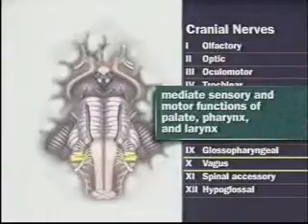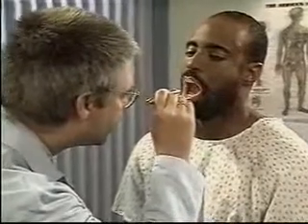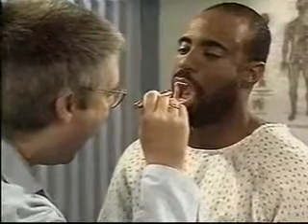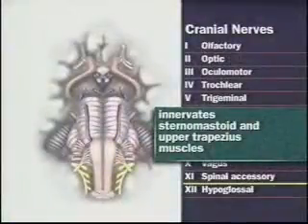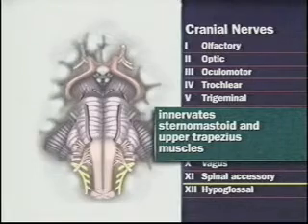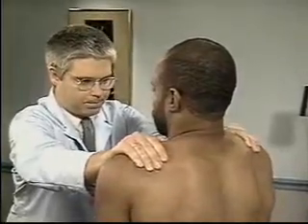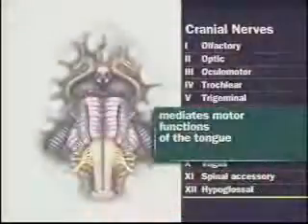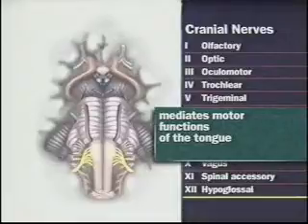Cranial Nerves IX, X, XI, and XII